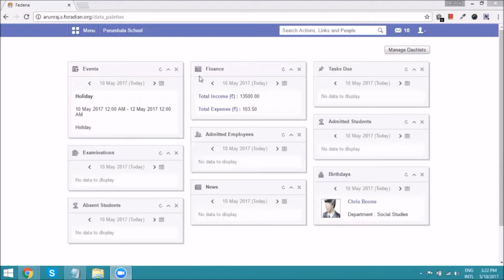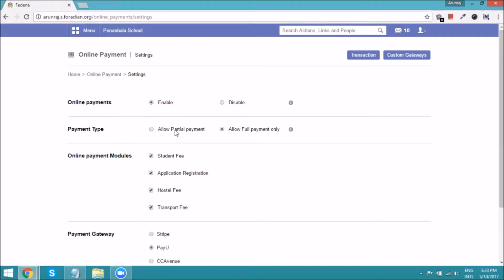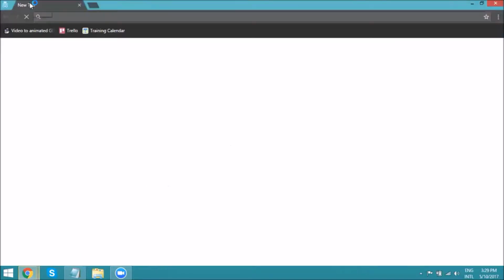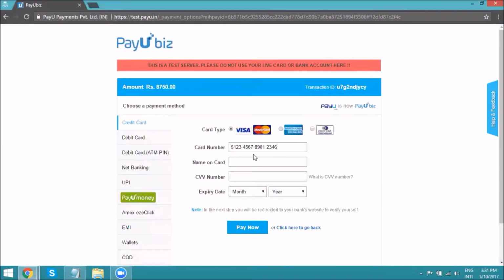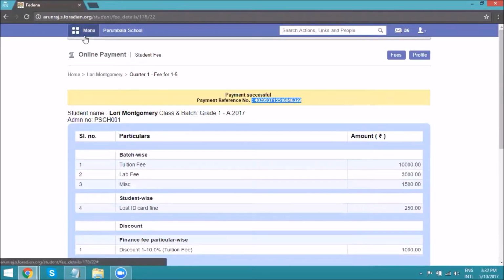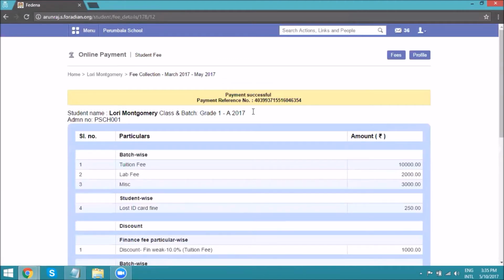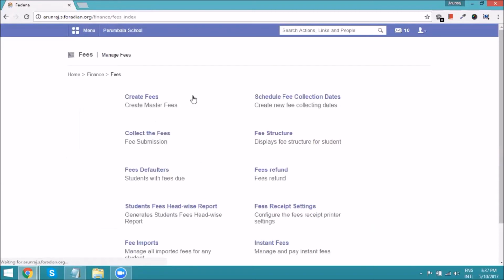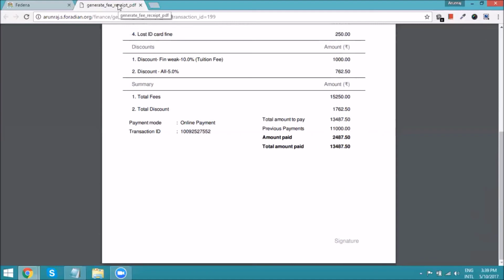Partial or Full Payment using Online Payment Gateway